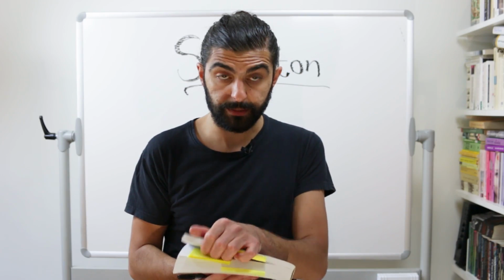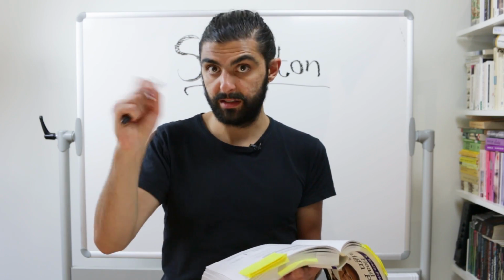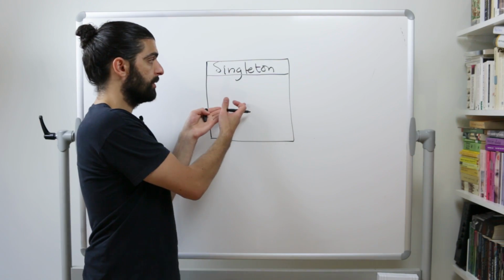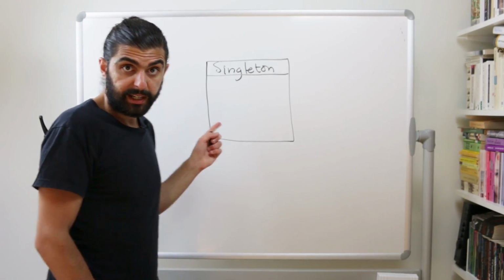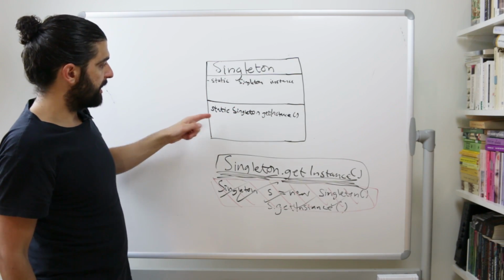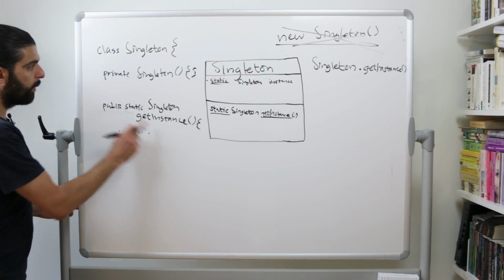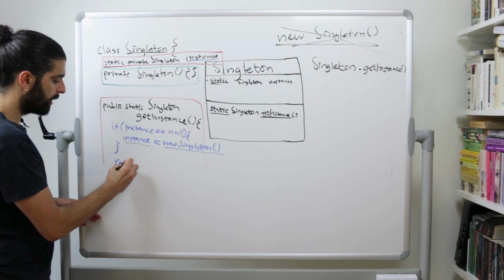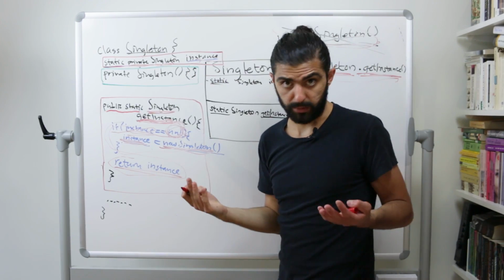Singleton Pattern – Design Patterns (ep 6)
Video series on Design Patterns for Object Oriented Languages. This time we look at the Singleton Pattern.